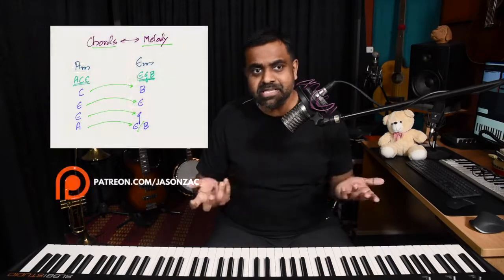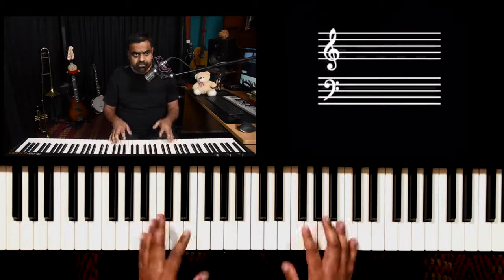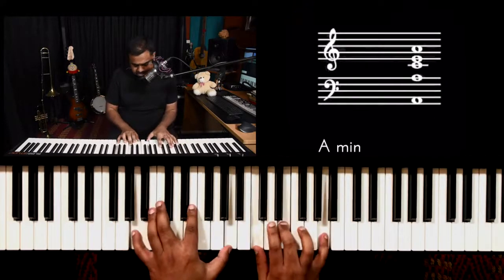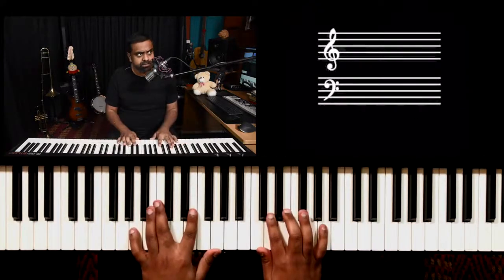10 INSTANT Melody Writing STRATEGIES for Piano Players & Producers - Conventional & Extraordinary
Here are 10 strategies to instantly create melodies using Music Theory, Chord progressions, and also some rather unconventional tricks which will get you creating music in no time!

00:00 Performance
00:22 Introduction
01:10 Use a minimum of 2 chords (Cadences)
03:16 The chords are the Melody
06:16 Landing & Passing Notes
10:01 Rhythm to Melody
12:23 Displacement of the Beats
16:03 The “Anything goes” Pentatonic
18:09 Sing & Transcribe (Ear Training)
20:27 Patterns & Shapes
22:34 Subset Scales (Janya)
25:42 “Ripping off” your favorite songs- Uptown Funk
28:02 Conclusion

🎼 Register for my virtual workshops, lessons & courses:
► Learn music at our school:
🎹 Members-Only Videos for Piano & Theory: